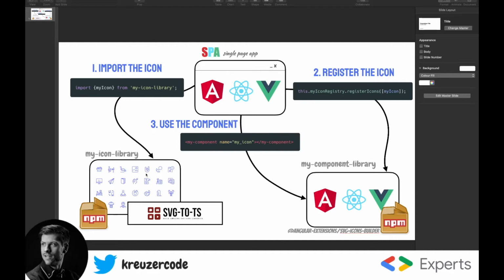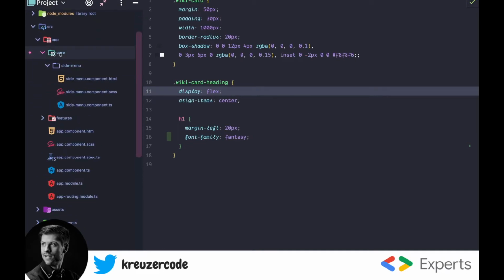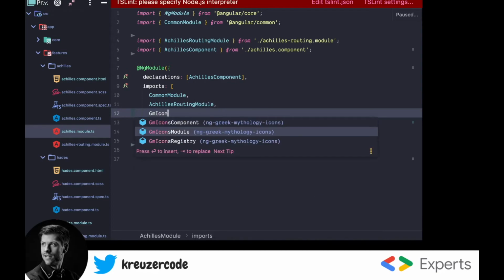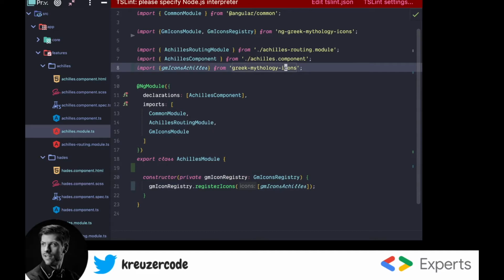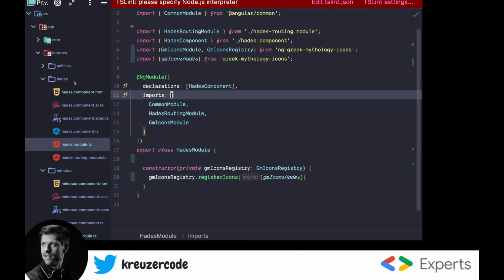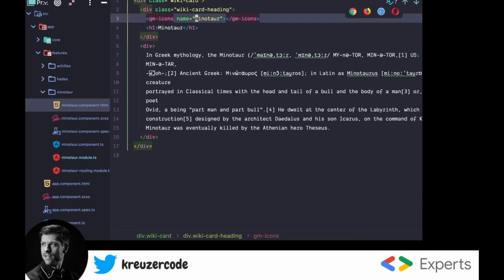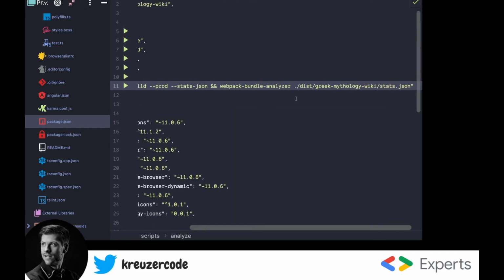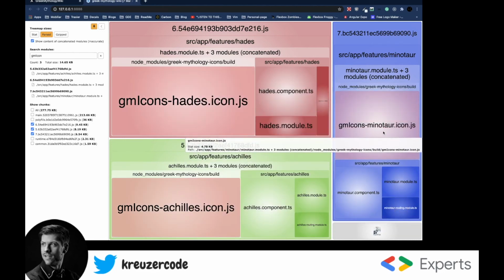Build your own icon library in Angular part 4/4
In this final episode, we are going to implement a single-page application. We pull together everything that we build in the previous steps. We will import the icons from our icon lib, register them and use the component provided by the adapter to render them. Finally, we use the webpack bundle analyzer to take a look at the resulting bundle.